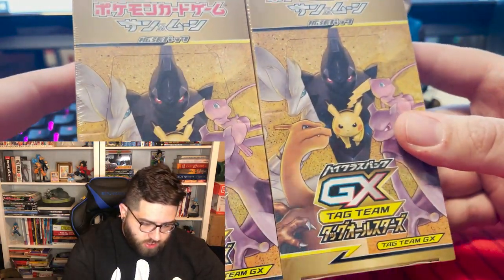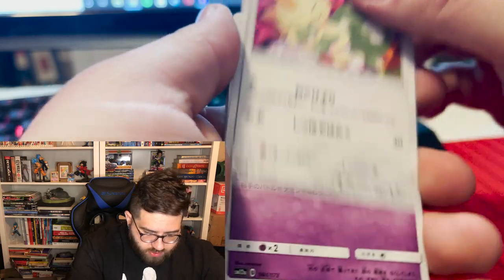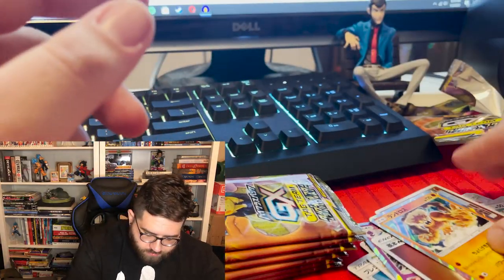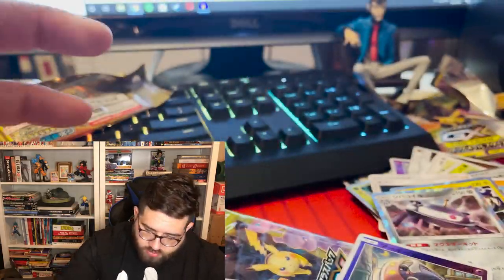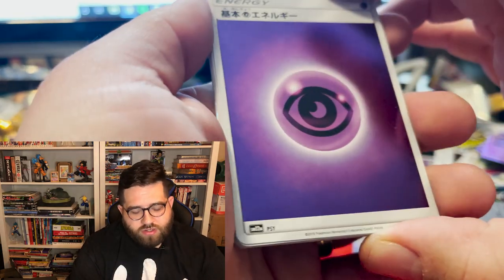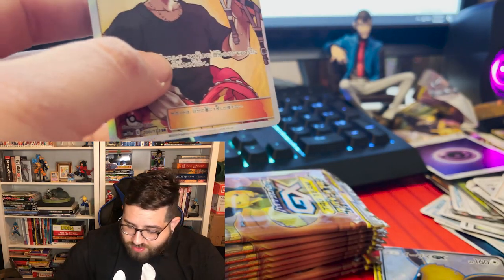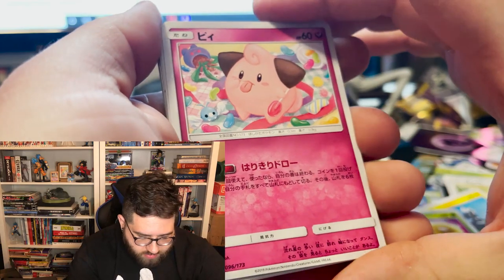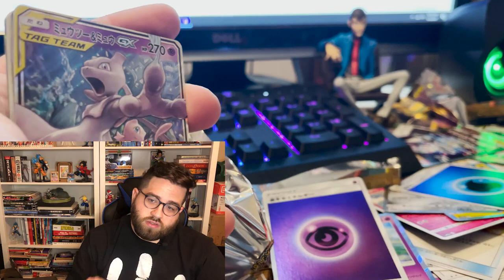**WE OPEN A GOD PACK!!** Tag Team All Stars Booster Box Opening!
Ripped two boxes of Tag Team All Stars from Japan!  AND WE OPENED A GOD PACK!